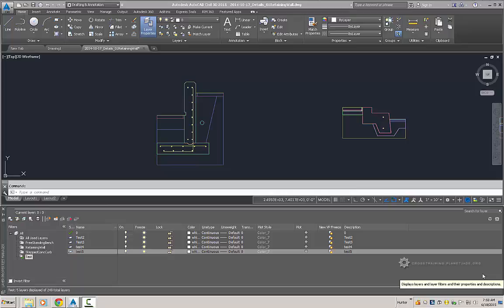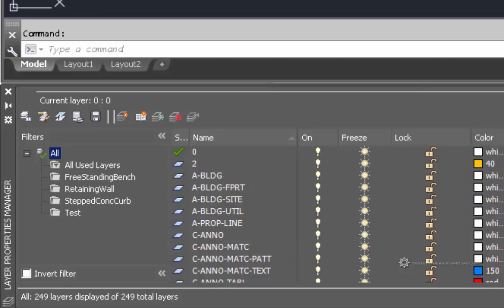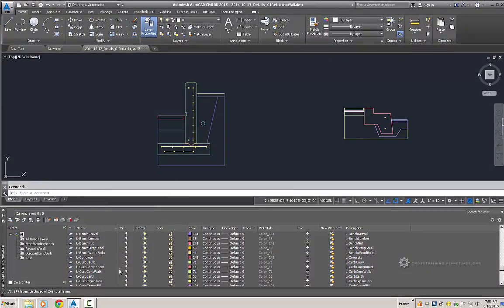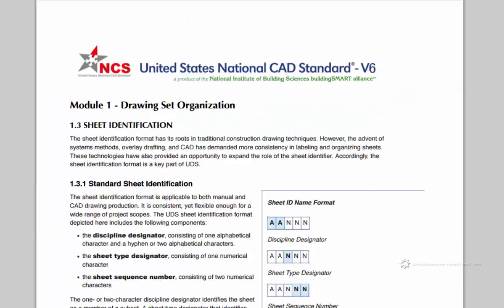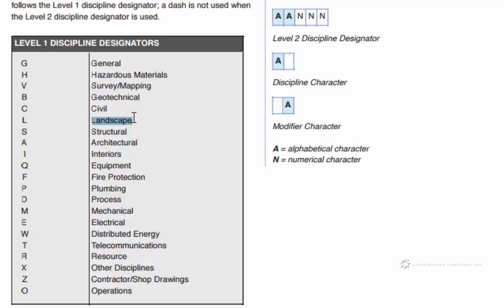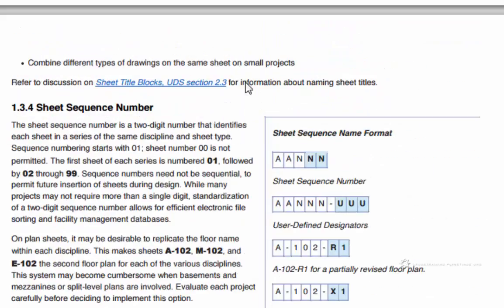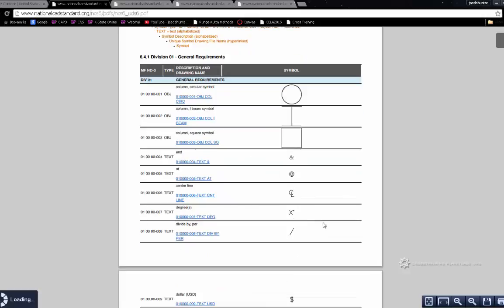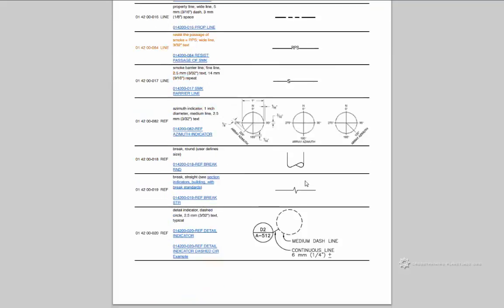2.3.5 Naming Layers